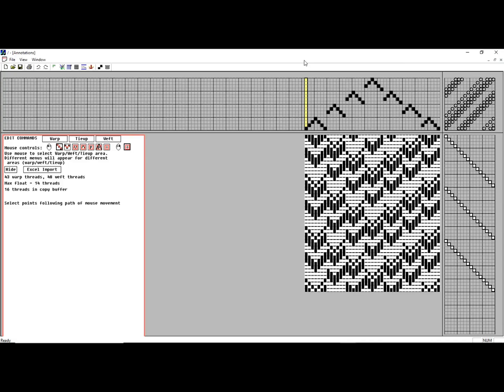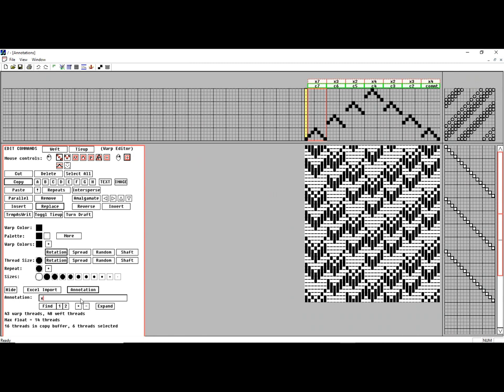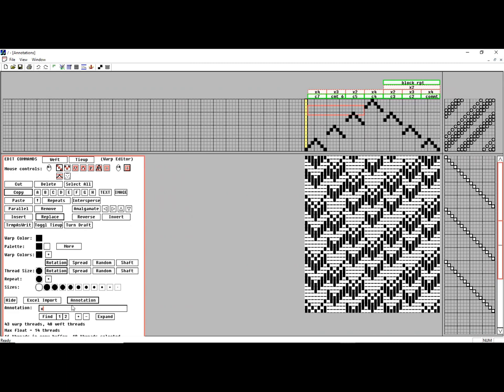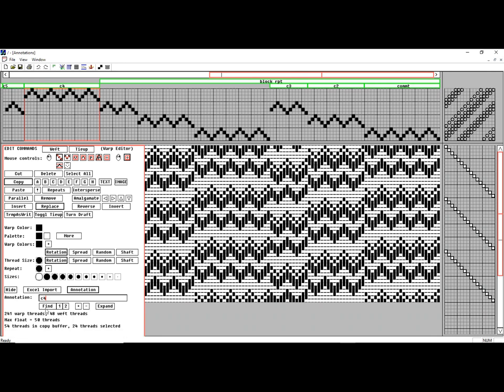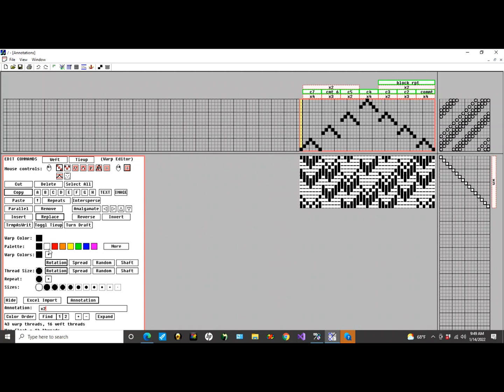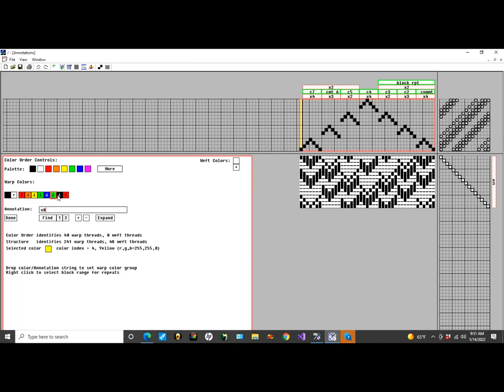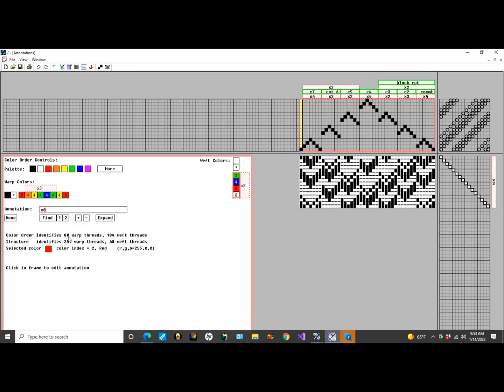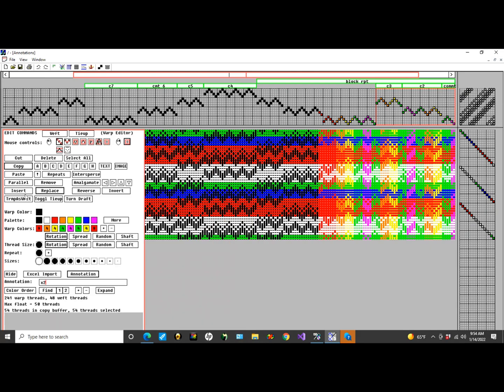Quickdraw Weaving 3.4.15 Warp/Weft Annotations and Repeats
Adding annotations & repeat indicators to Warp & Weft threads.
Automatically expanding indicated repeats, finding repeats within warp/weft sequences.
Updated for version 4.14 to include Color Order controls.